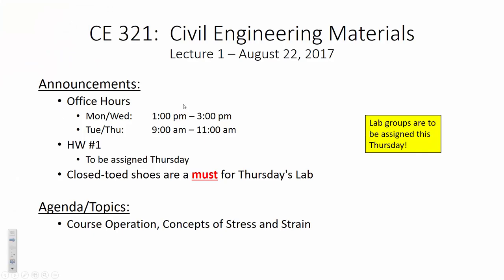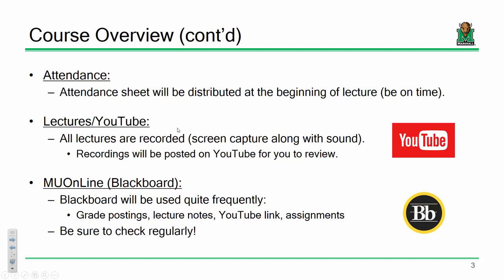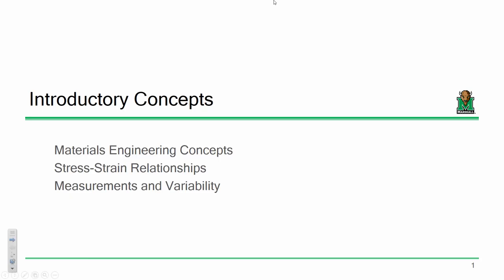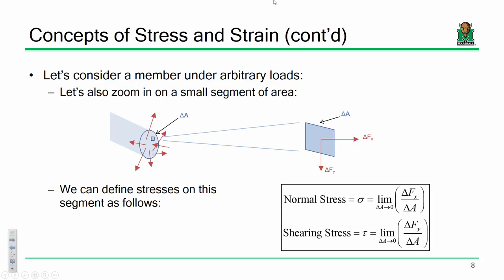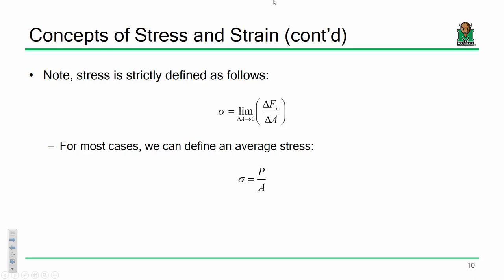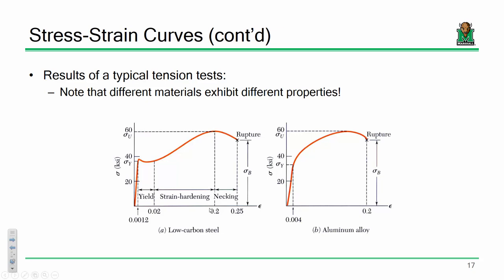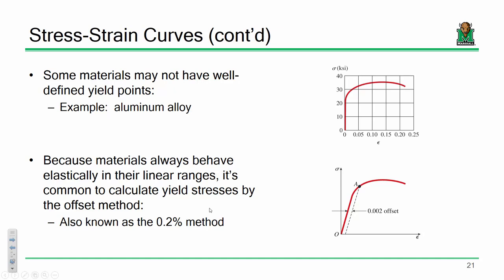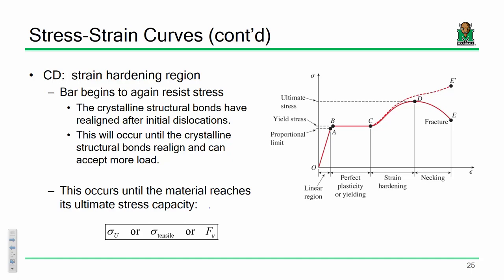CE 321 Lecture 01: Course Introduction & Stress/Strain (2017.08.22)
- Overview of Course Organization
- Concepts of Stress and Strain